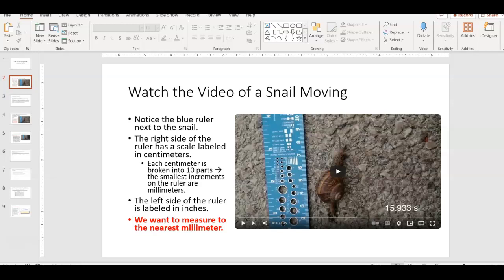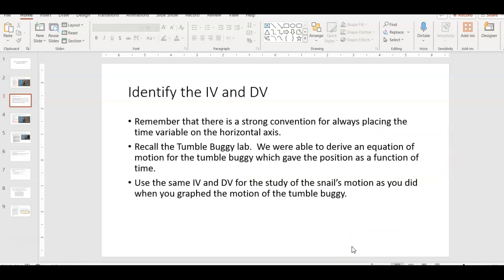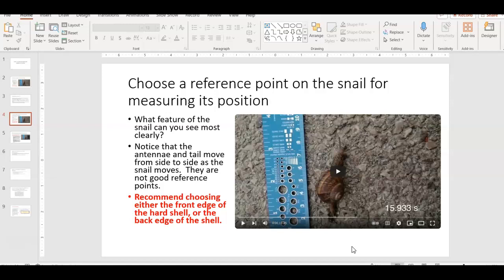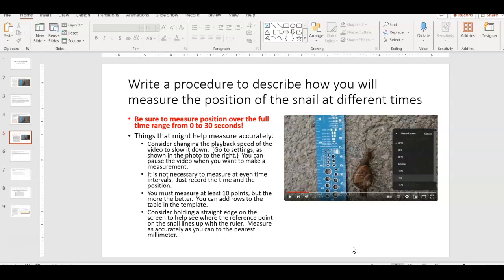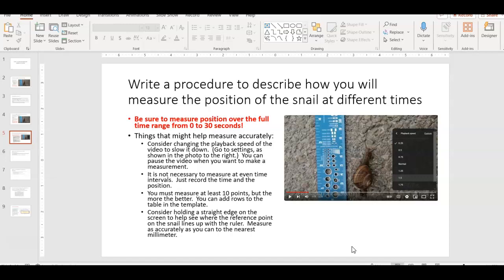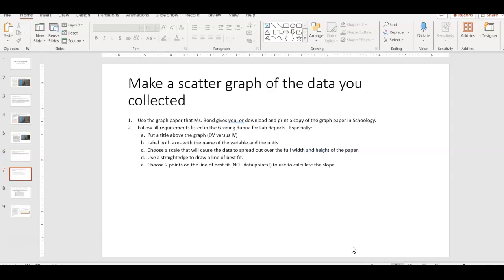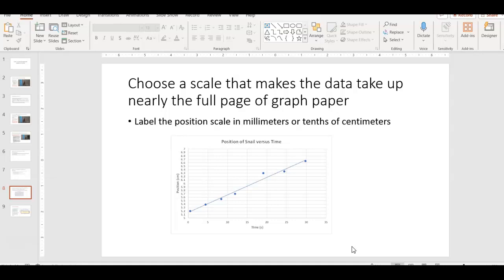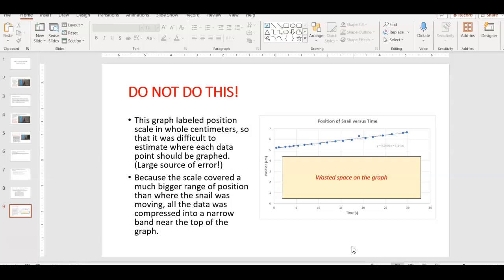Unit 2 Journal Assignment - Motion of a Snail